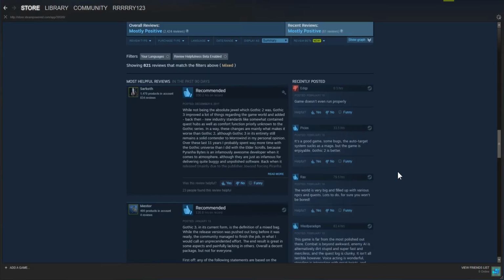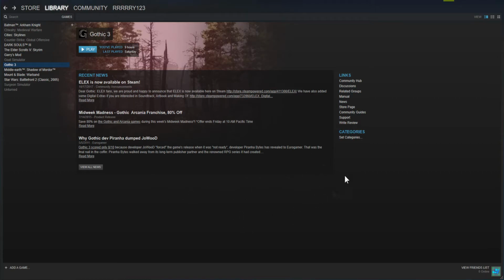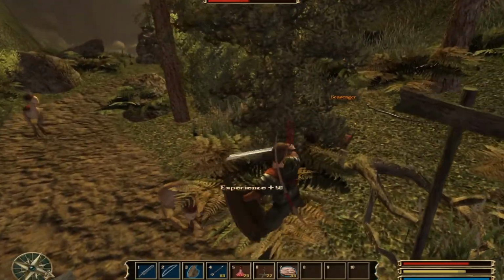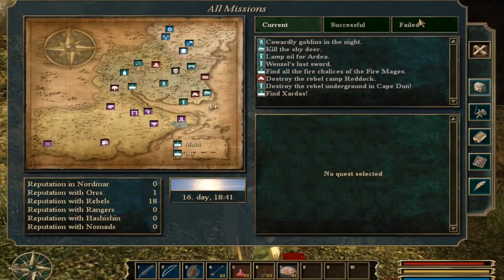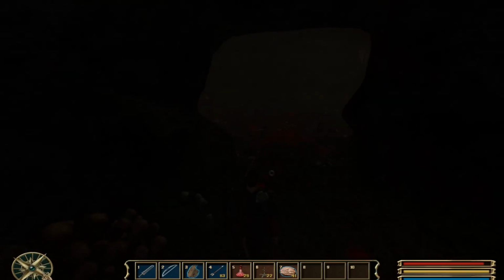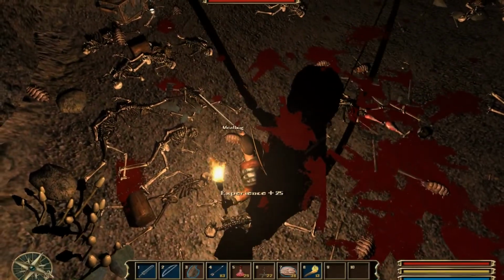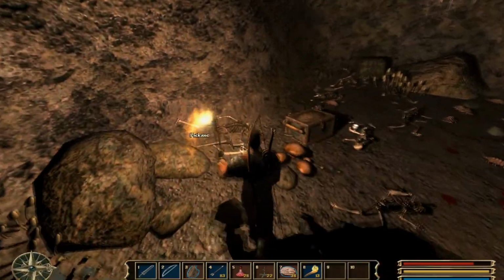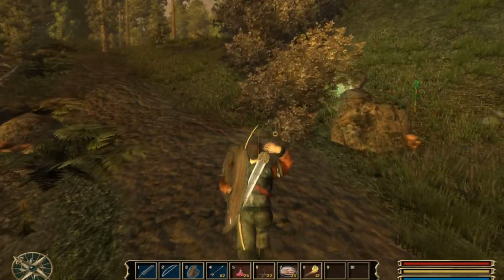Recommending Gothic 3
I'm running this on Windows 10, latest version, and it works great. Sorry I didn't do the combat justice, I should've found a humanoid enemy to fight. But I highly recommend this game, especially if it's on sale.

Come chat with us on the Discord server!